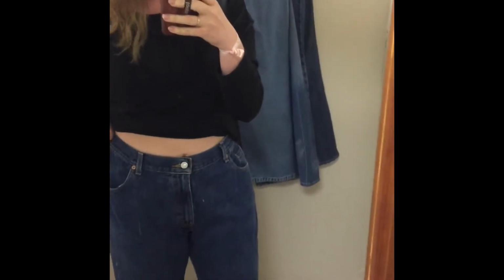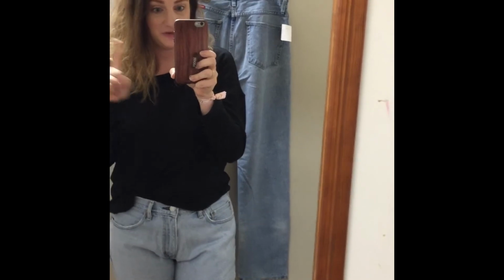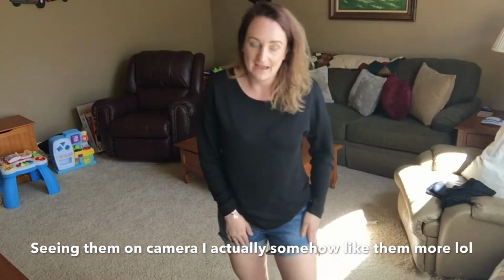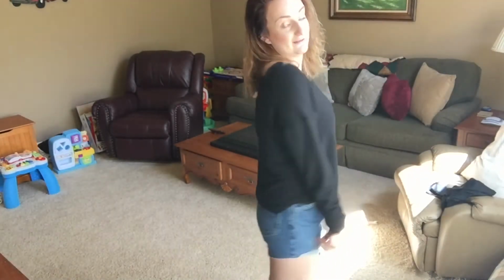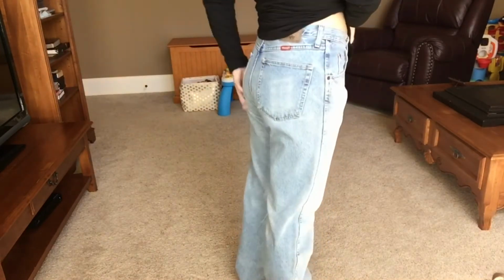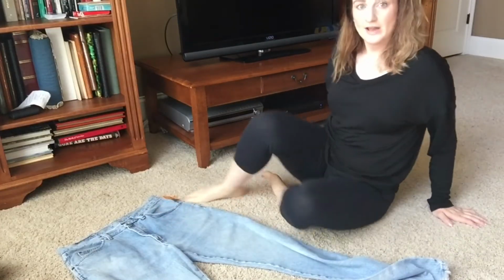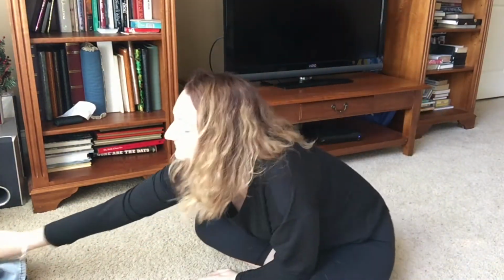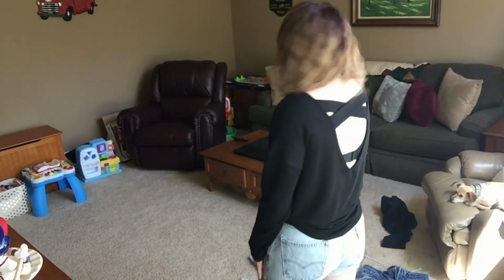Thrift With me! Upcycling Mom jeans into cute shorts | try on haul